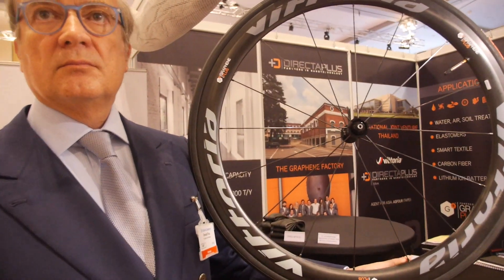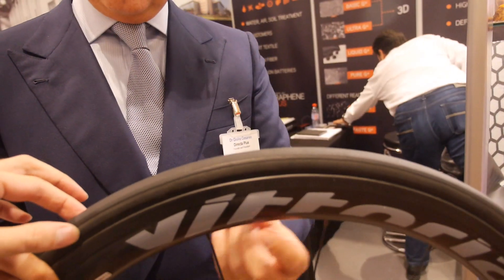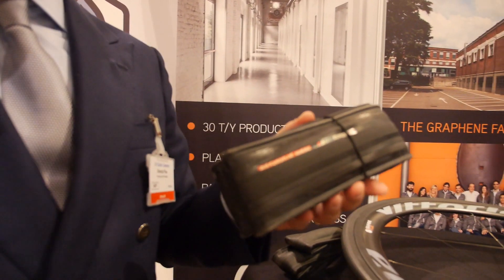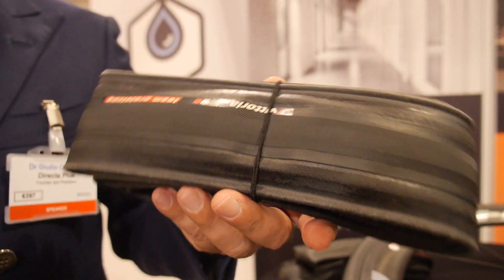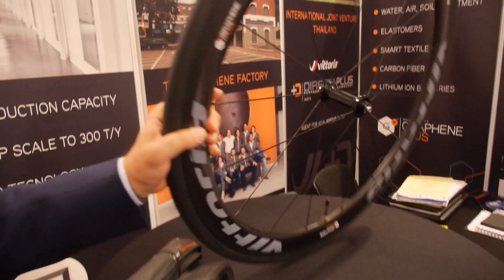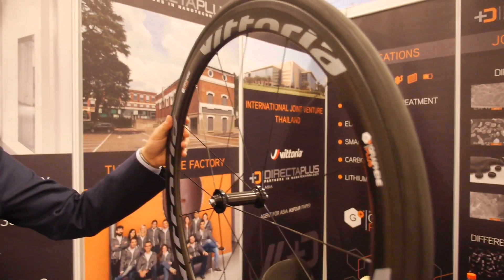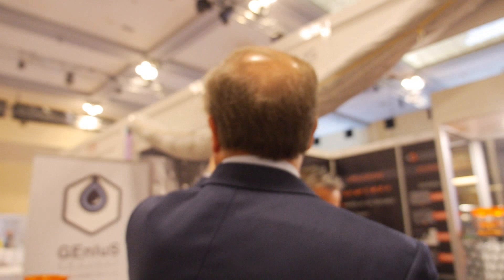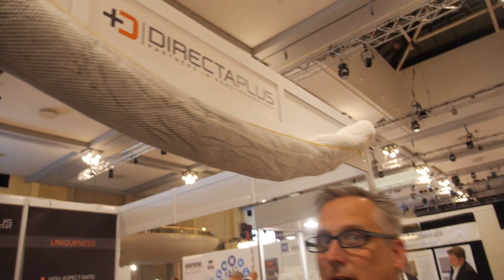Fastest Bicycle Tyre in the World using Graphene by Directa Plus & Vittoria Group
Directa Plus, founded in 2005, is a technology company whose goal is to develop, market and use innovative processes for nanomaterial generation. Production plant and research laboratories are located in Italy, within the ComoNExT Science Park, and in Germany. Dr Giulio Cesareo, CEO of Directa Plus speaking to Thomas Keenan (IDTechEx) at Graphene & 2D Materials Europe. Directa Plus has developed and patented a scalable and environmentally friendly process for the production of large volumes of pristine graphene nanoplatelets (GNPs). On June 2014, Directa Plus opened the largest European Pristine GNPs production plant (according to available data) called "Graphene Factory", based on a patented and granted technology and with a production capacity of 30 tonnes/year.